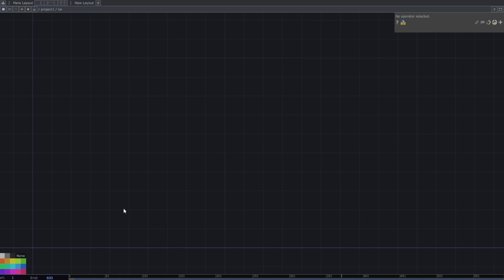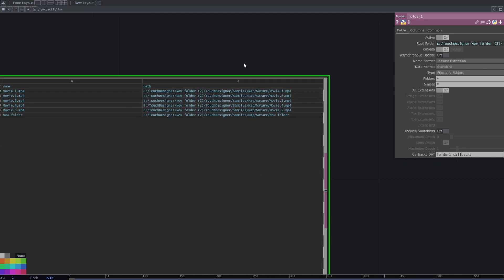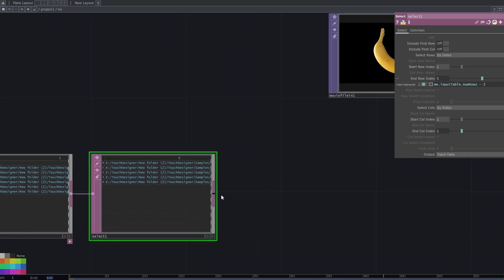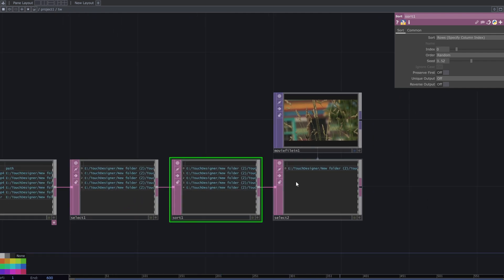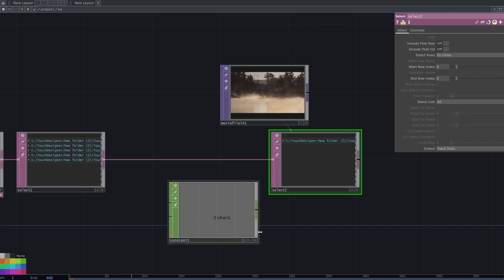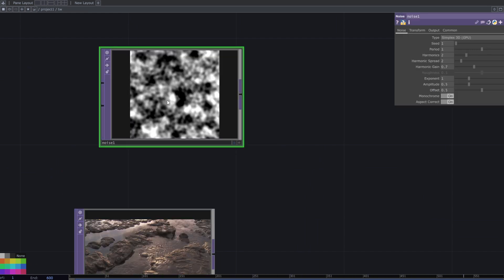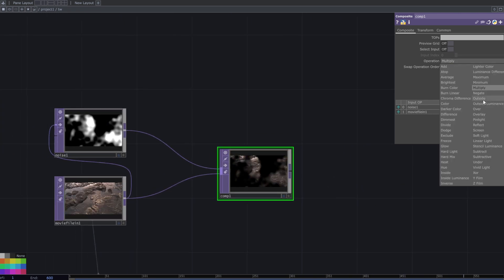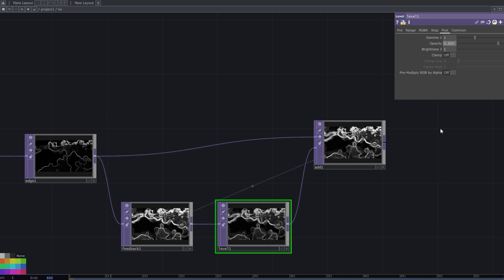sequencing images to create abstract visual with touchdesigner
I created an abstract image sequence and this video is my steps. It's possible to use movies with correct parameters.